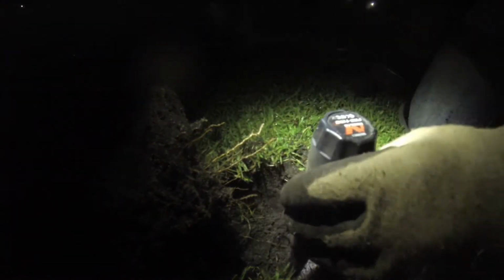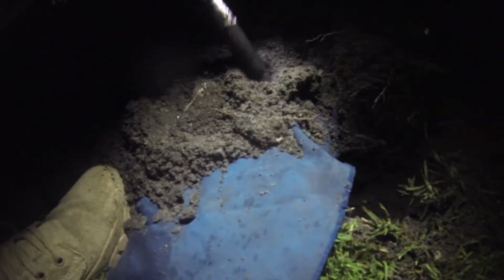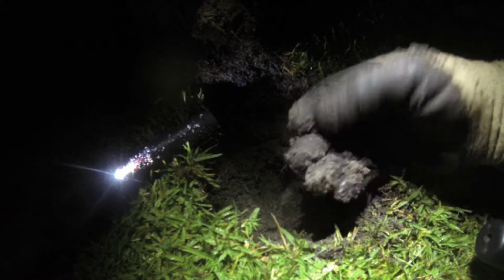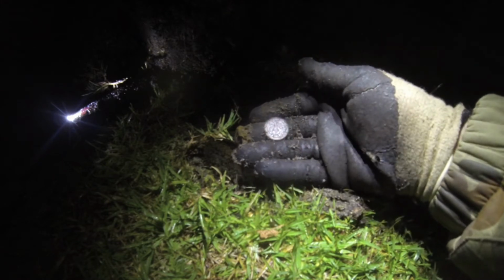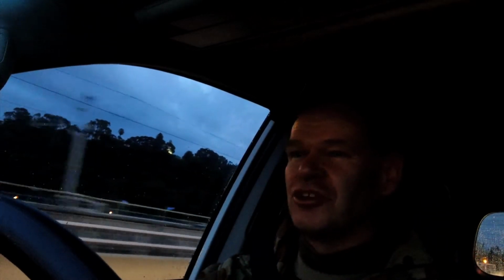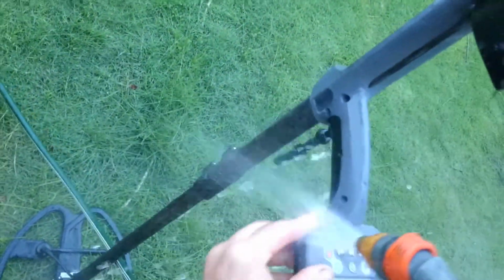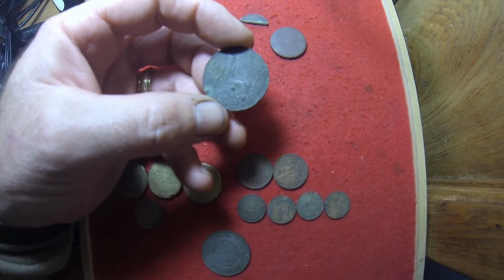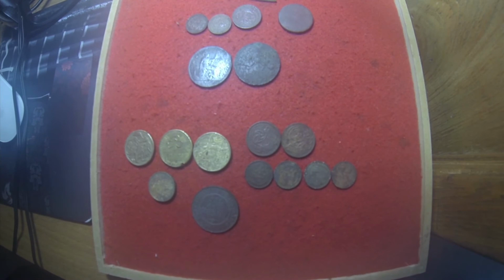June 10th 2014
Went to my local park for a little while, then did some recon detecting at a new site. Only a few old coins to show for the morning ,but one was in really nice condition.